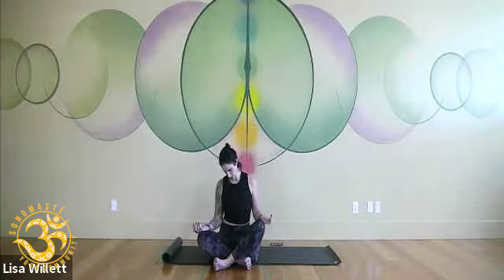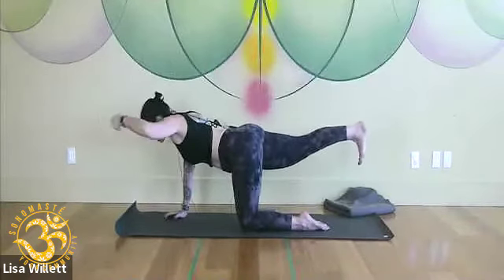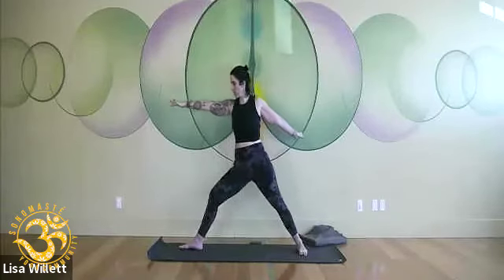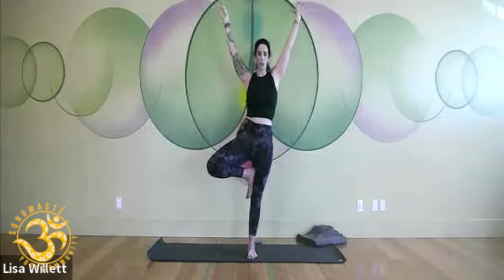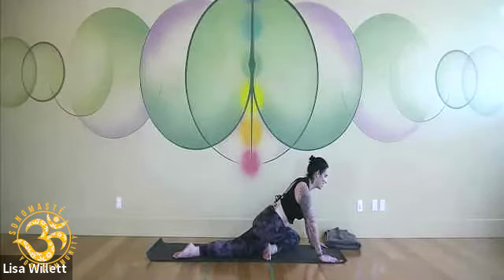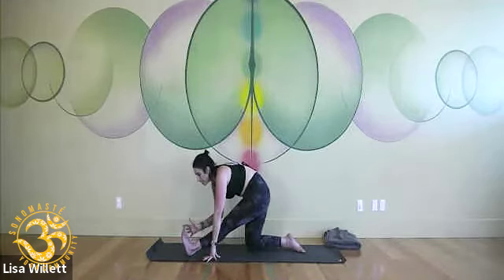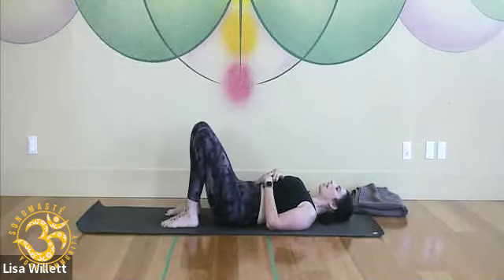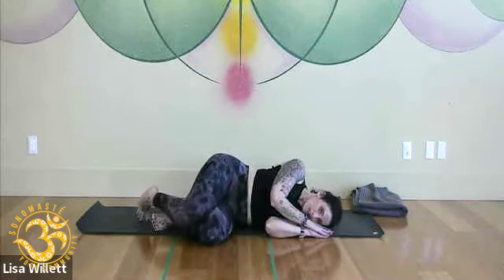Yoga for Everyone with Lisa Turchet #2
This is a soft flow yoga class for athletes, non-athletes and cross trainers at any level. A wonderful class for those who want to improve their flexibility, mobility, creativity, and possibly positivity!